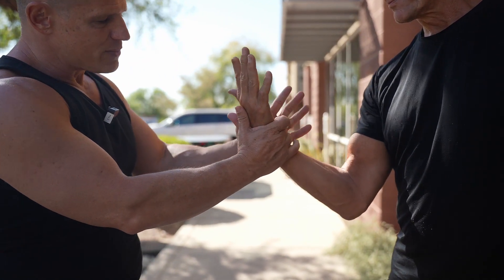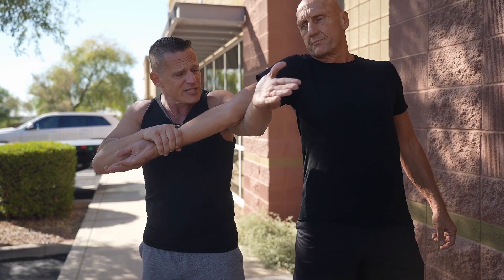How to Use Joint Locks Like a Pro for Personal Protection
Joint locks are an effective way to defend against an attacker. By manipulating an attacker's joints, you can immobilize them and give yourself time to escape. Joint locks are also beneficial because they can be executed with minimal force and with minimal risk of injury to the attacker. With enough practice, joint locks can be an effective form of self-defense.

👊 Learn defensive techniques against attackers
💡 React quickly and identify potential threats

Join me as I share my wealth of expertise and passion for JKD and Krav Maga, honed through years of training, teaching, and real-world experience. Together, we'll dive deep into the art of self-defense, combining the lightning-fast strikes and fluid movements of JKD with the no-nonsense practicality of Krav Maga.

Practice these self-defense techniques regularly and you'll be prepared to handle any challenge that comes your way.